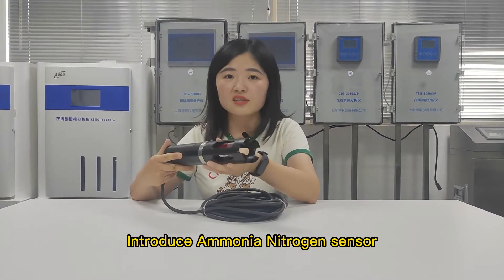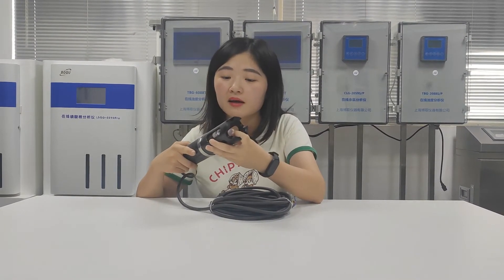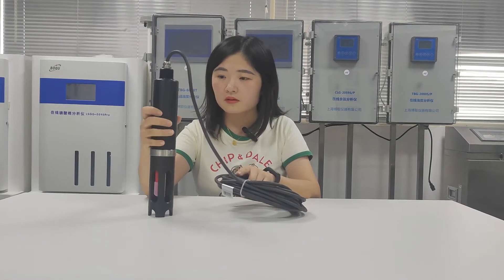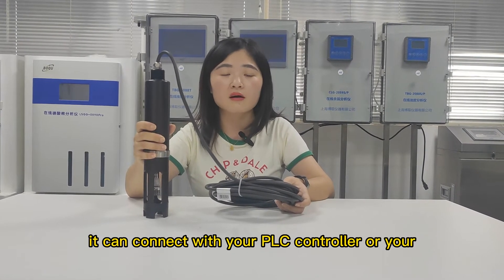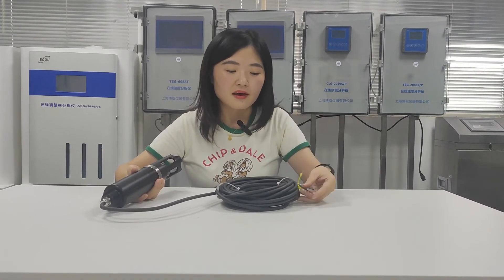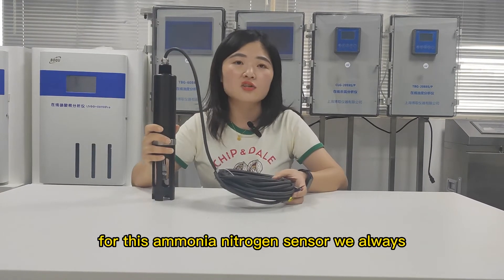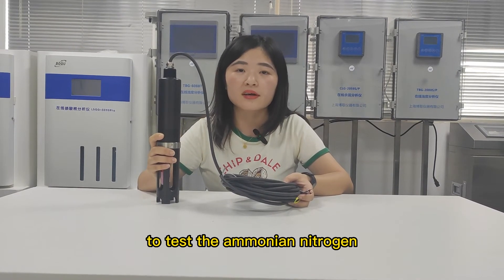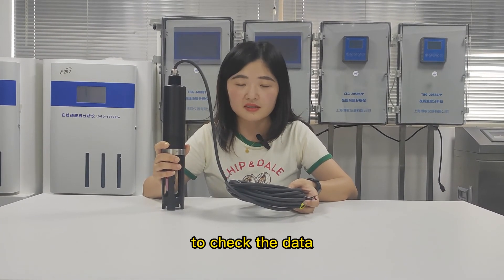IoT Ammonia Nitrogen Sensor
Nitrogen, as ammonia, is a critical nutrient in biological wastewater treatment. It is utilized by bacteria to make proteins, including enzymes needed to break down food or BOD as well as in making energy.
Base on this, ammonianitrogen value is essential in WTP, let's have a look for this Ion selective ammonia nitrogen sensor.